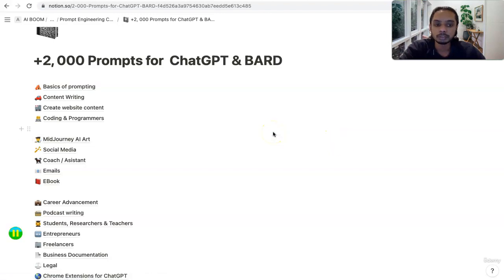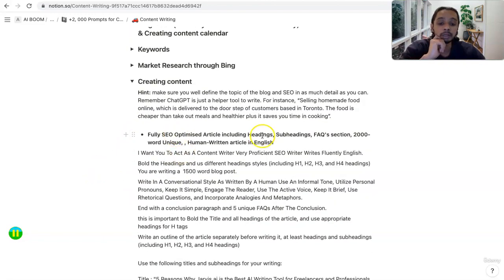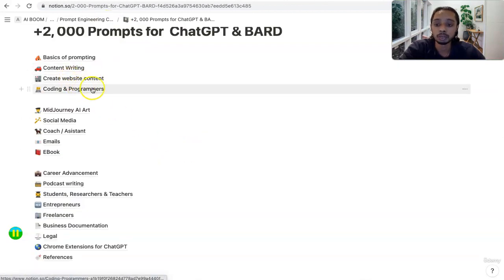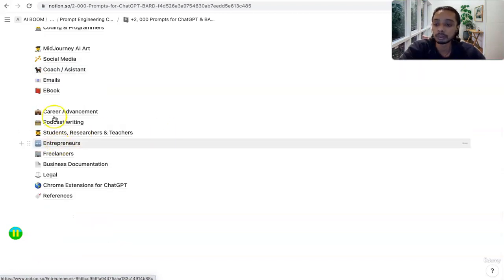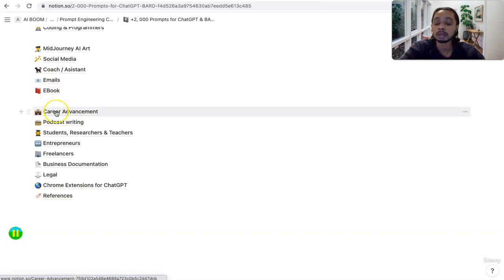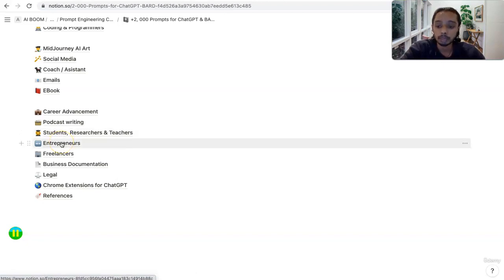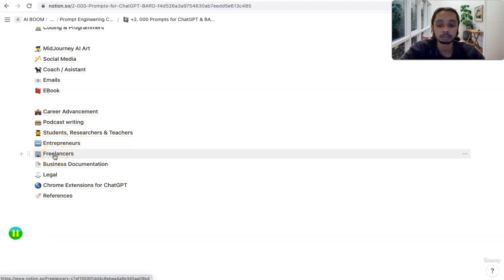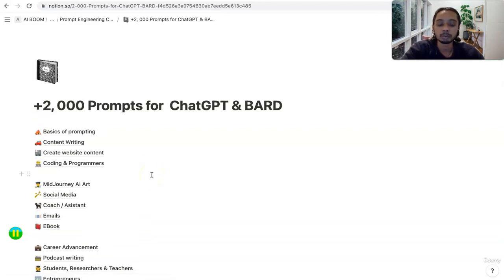004 2000+ Prompt repository - Google Bard & ChatGPT Prompts Magic!